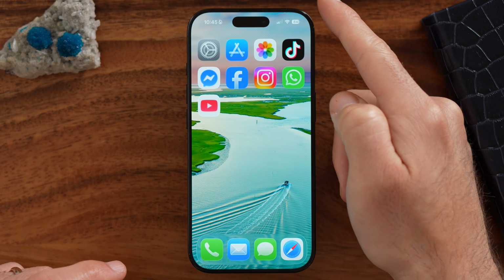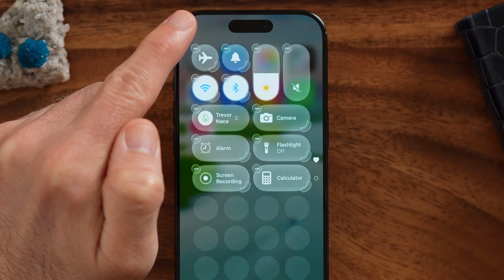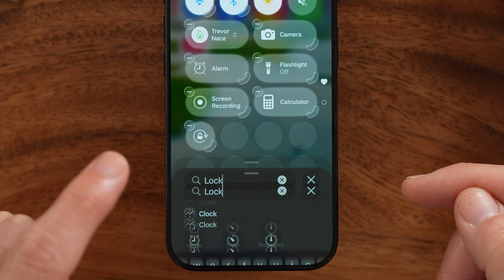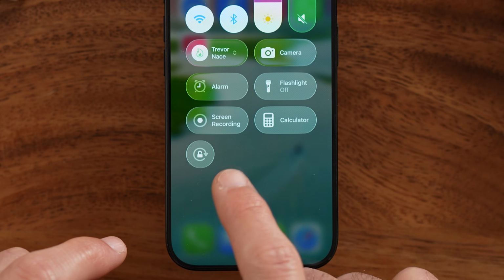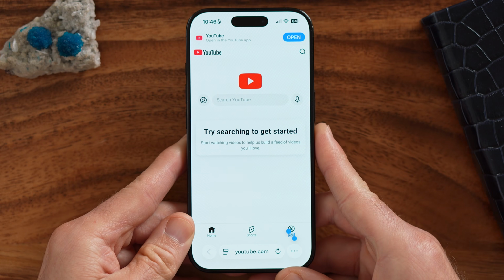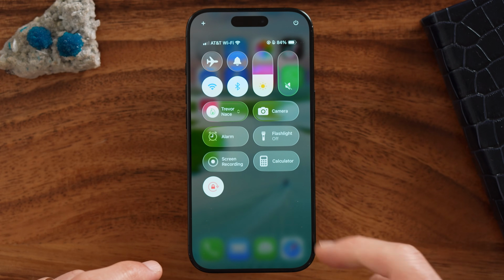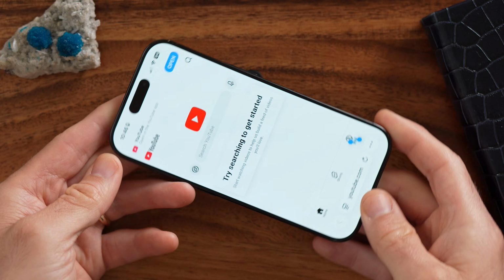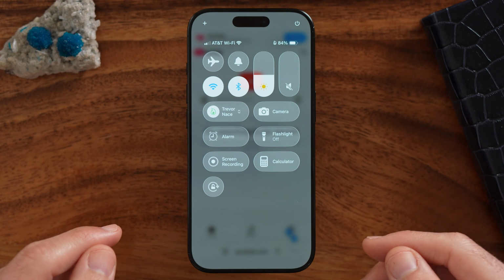How To Turn On / Off Landscape Mode On iPhone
Here's how to turn on or off the landscape mode on your iPhone.